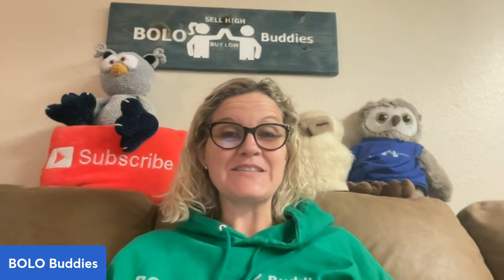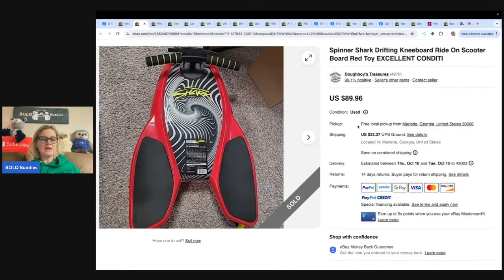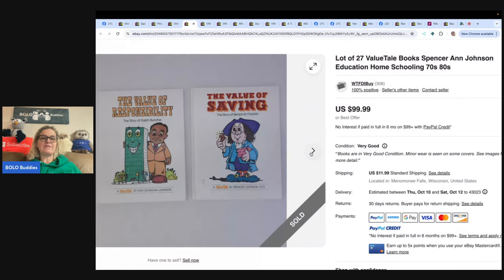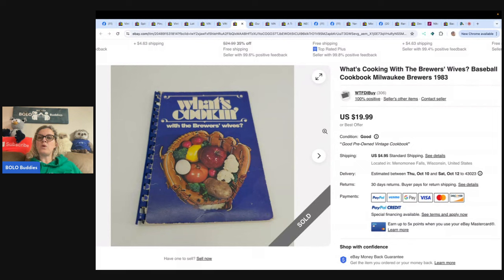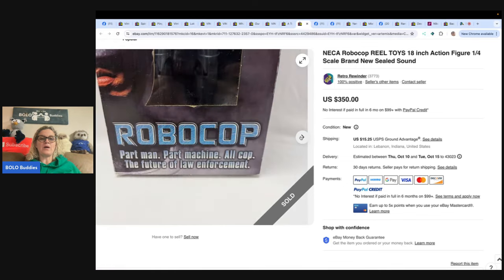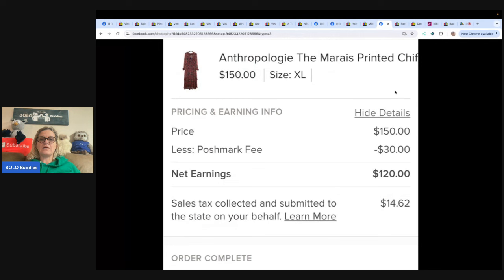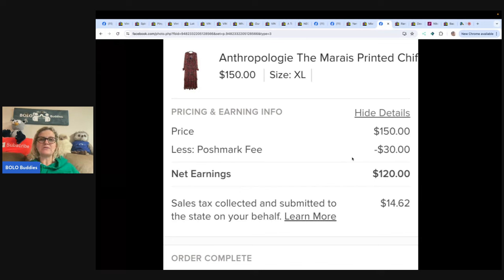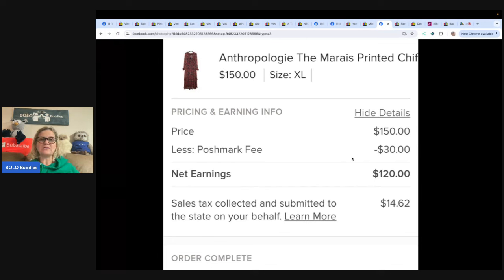Big Money BOLOs Resellers Share What Sold Totally Unexpected BOLO